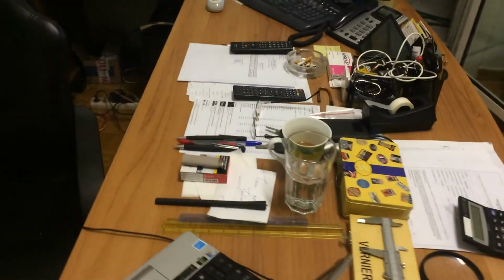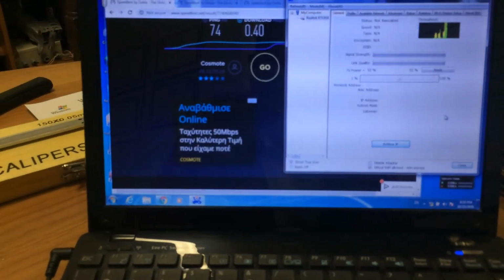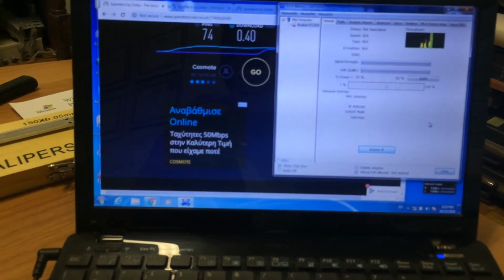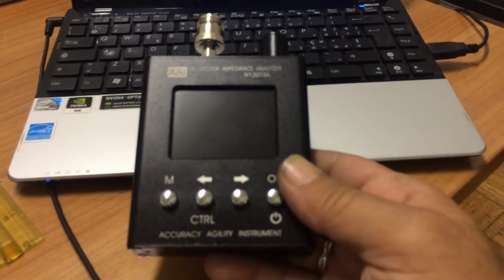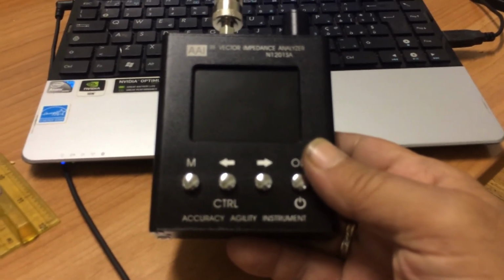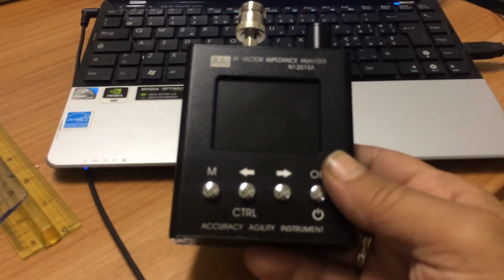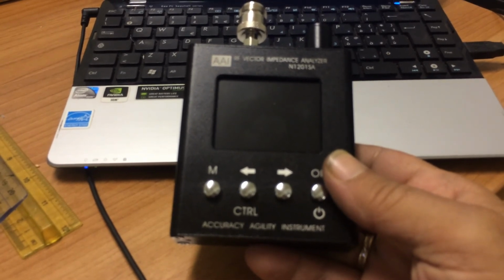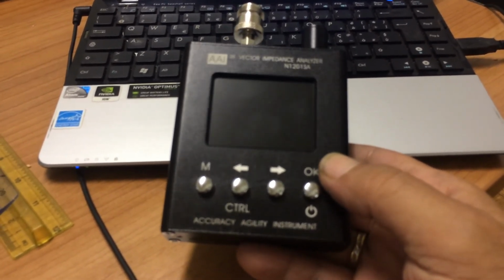2.4 GHz YAGI antenna build and experimentation Results Part 1, VK5DJ Yagi Calculator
2.4 GHz YAGI antenna  Tests & Results Part 1